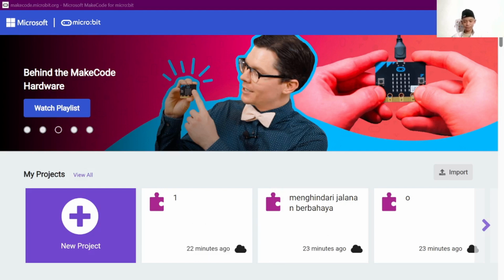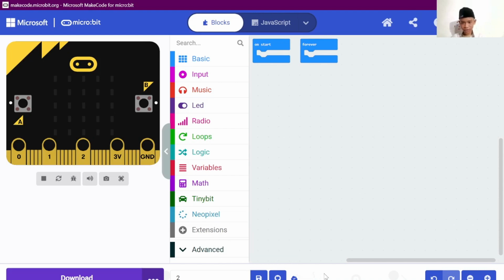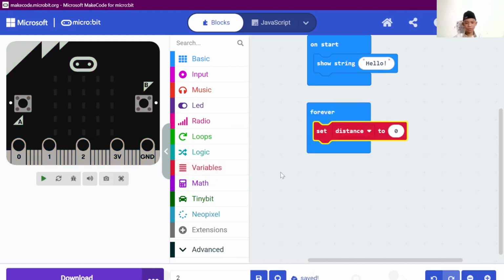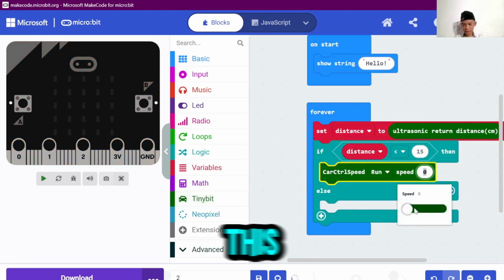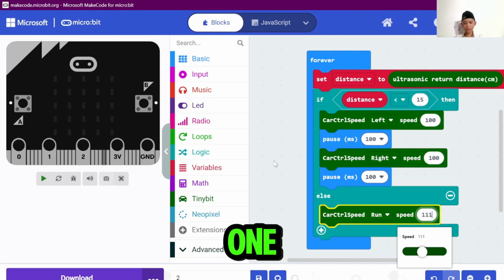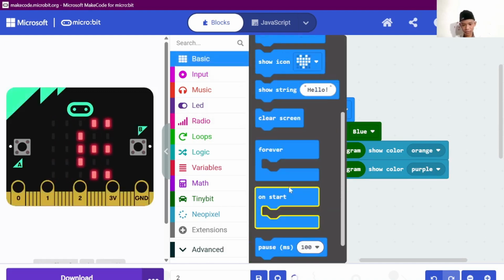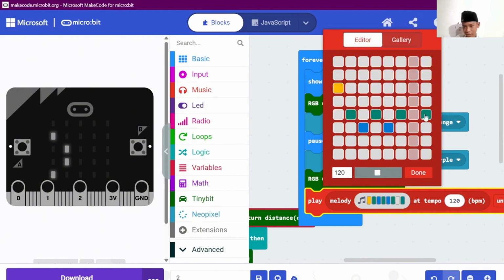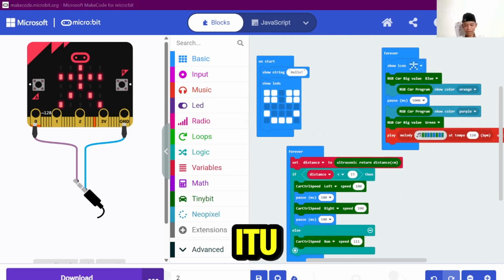tutorial avoiding object